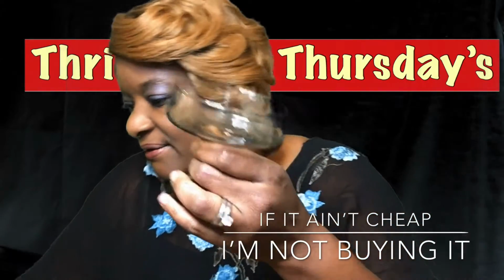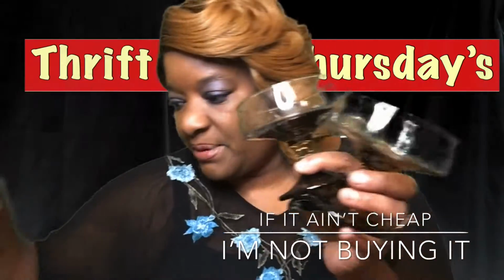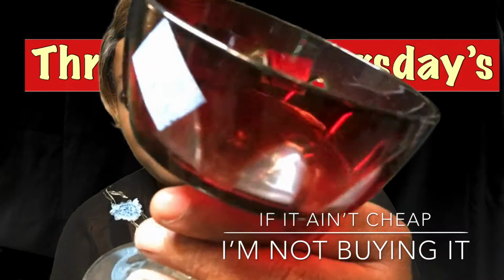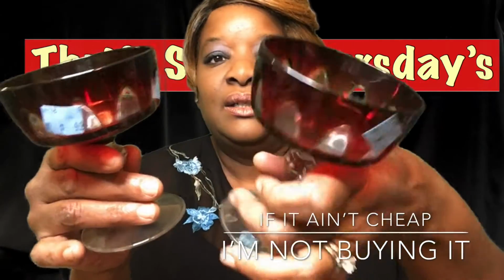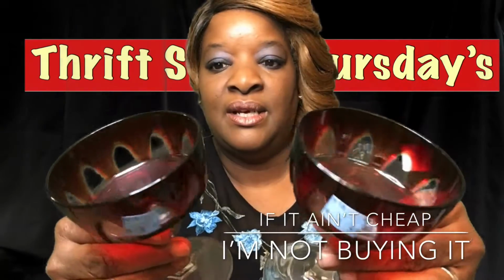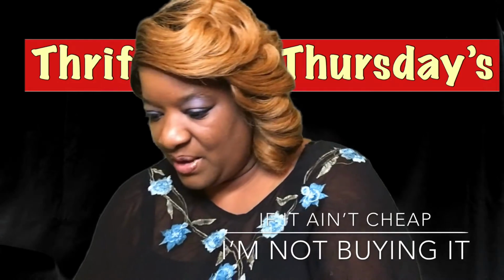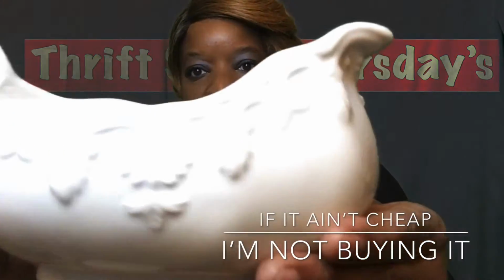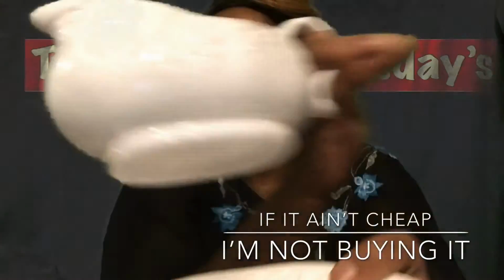Thrift Store Thursday’s Part 2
***If It Aint Cheap I'm Not Buying It is a participant in the Amazon Services LLC Associates Program, an affiliate advertising program designed to provide a means for sites to earn advertising fees by advertising and linking to Amazon.com.

Stay Blessed
kel

 Live with Special Guest & informative Information about Health Issues/Relationships/Mental Health & Depression Topics!

My Ladies Group Sophisticated Ladies Club

SimplyDevine at70